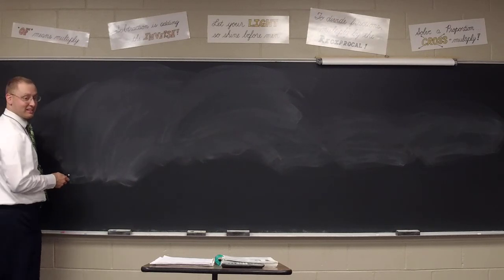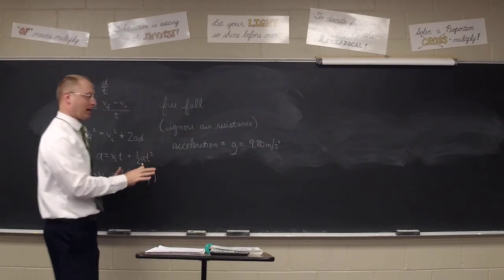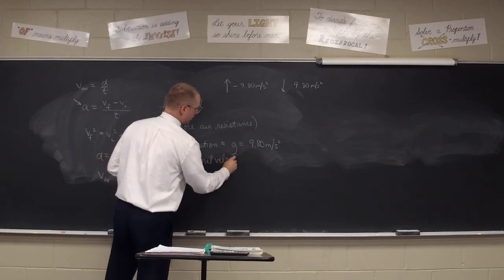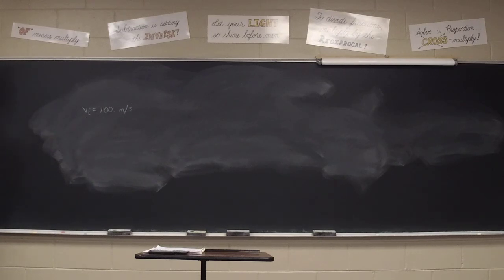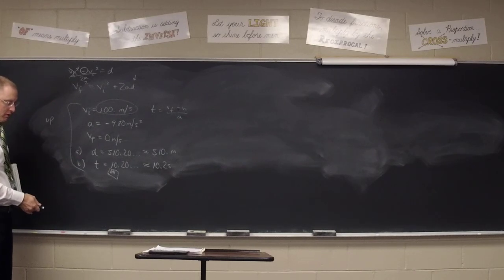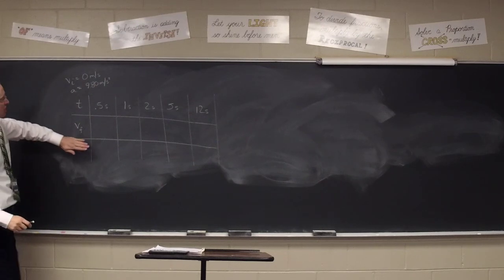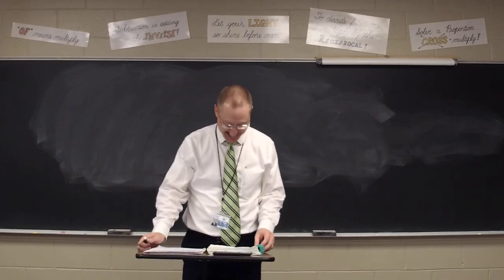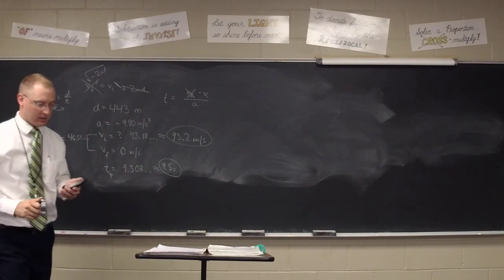Physics Lesson 38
free fall problems